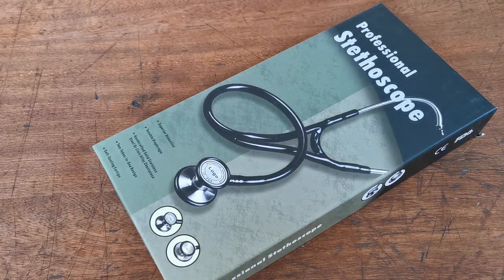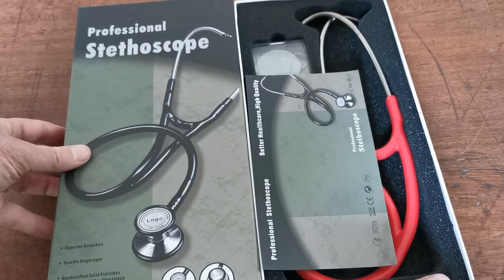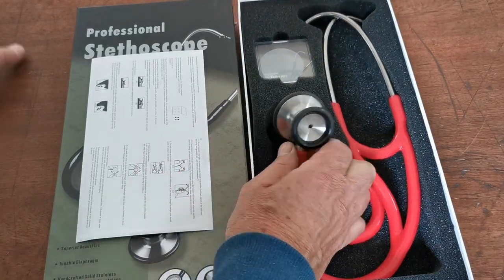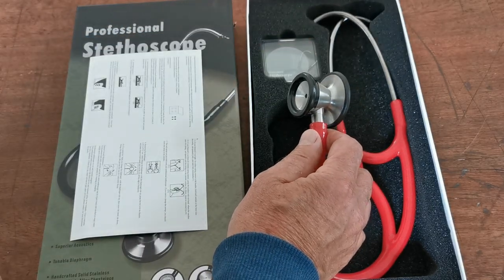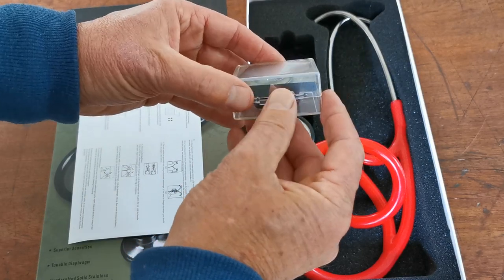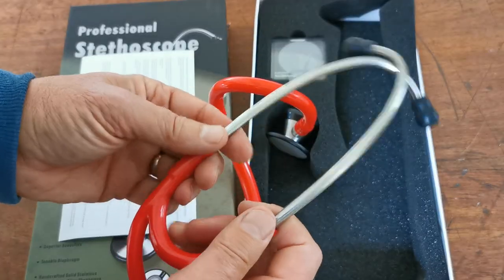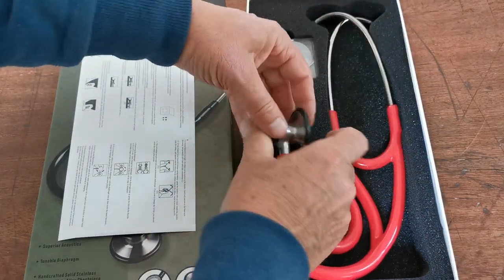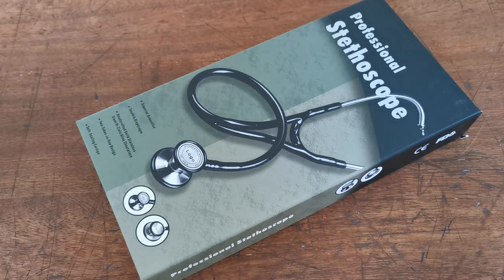Great Value Red Tube Cardiology Stethoscope Demo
Cardiology stethoscope
This dual head cardiology stethoscope features a high sound quality stainless-steel chestpiece and adjustable aluminum binaural. Its anatomically designed headset ensures comfort and acoustic seal. This device allows medical professionals to accurately detect cardiovascular anomalies.

"Great value for money cardiology stethoscope"
Cheap price cardiology stethoscope
Great quality, affordable price double head cardiology stethoscope
Boxed full size cardiology stethoscope with quality tubing and chest piece,
Sprung head set. soft ear tips non chill rings to diaphragm and bell.
Cardiology stethoscope comes with spare ear pieces and diaphragm.